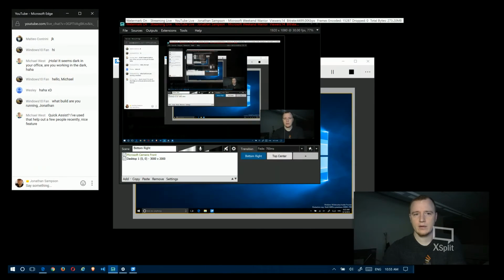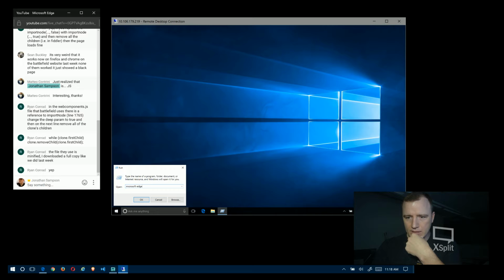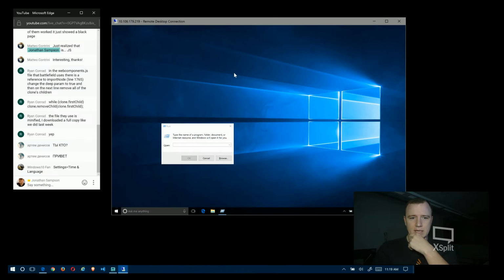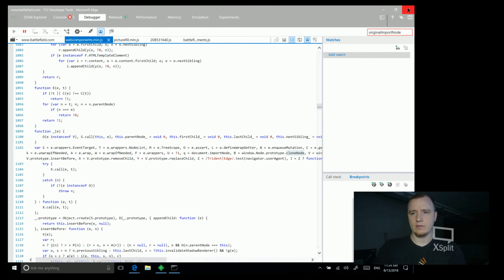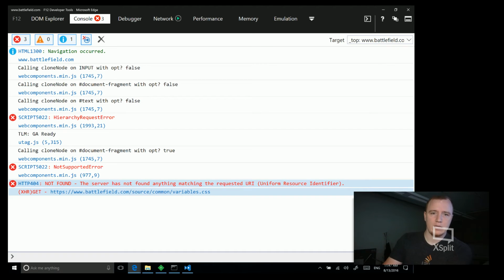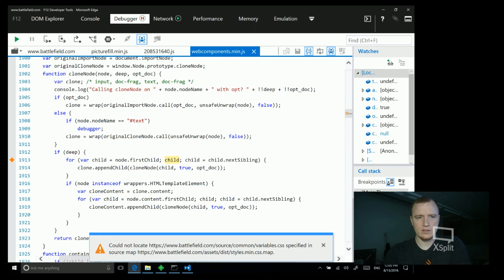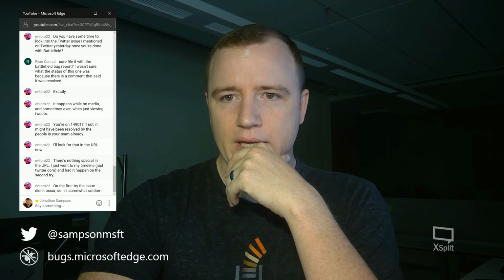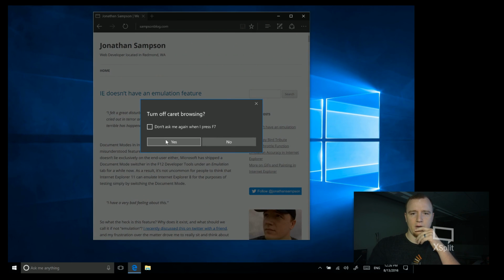Microsoft Weekend Warrior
I'm Jonathan Sampson, a developer on Microsoft Edge. I come into the office most Saturdays to work exclusively on community issues. So if you have a slow or broken site to report, or you're needing help with HTML, CSS, and/or JavaScript, I'm here to help!